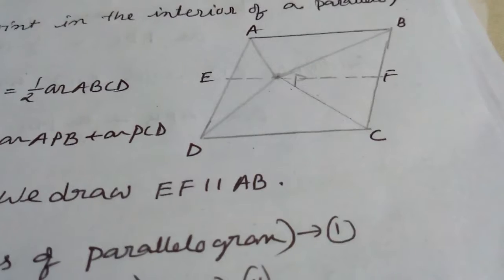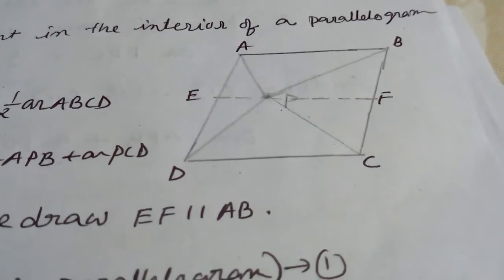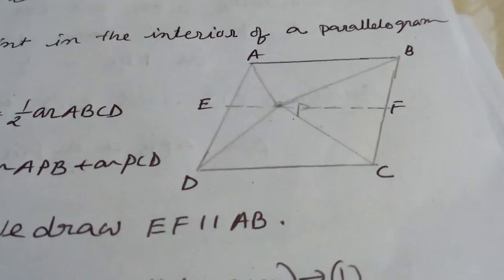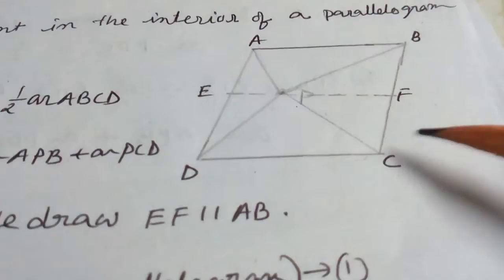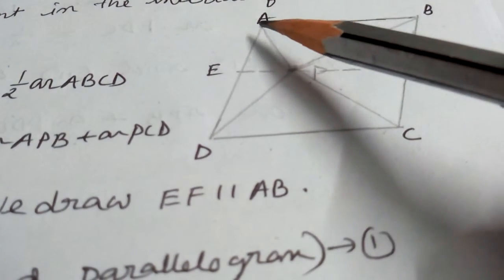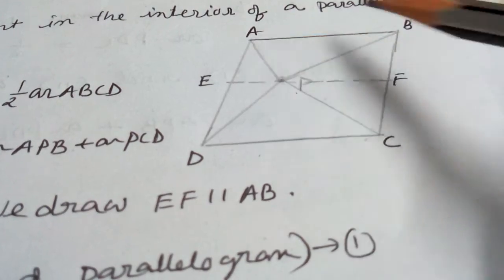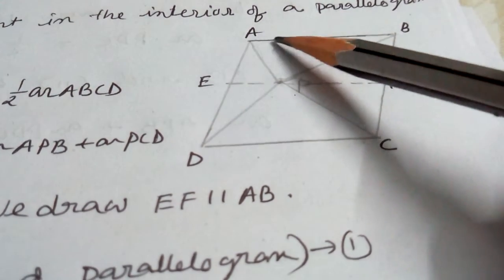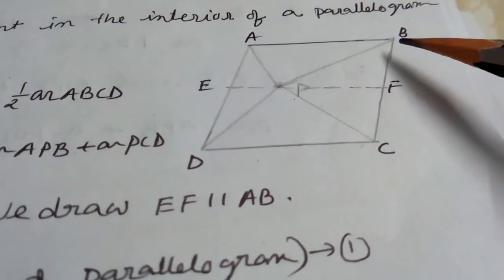Areas of Parallelograms and triangles​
NCERT Class IX EX 9.2